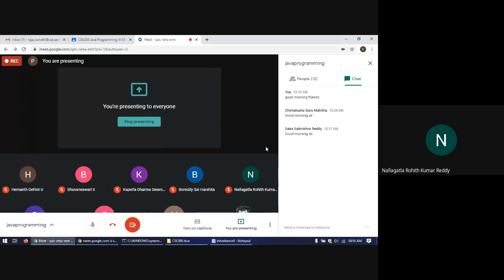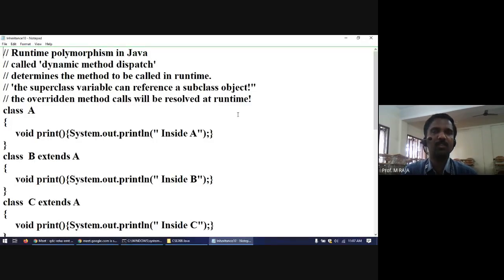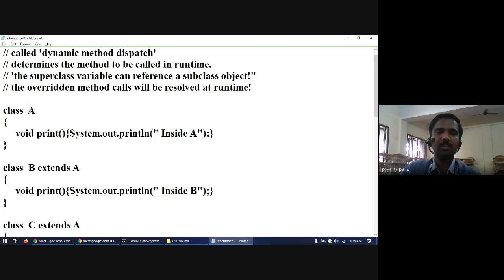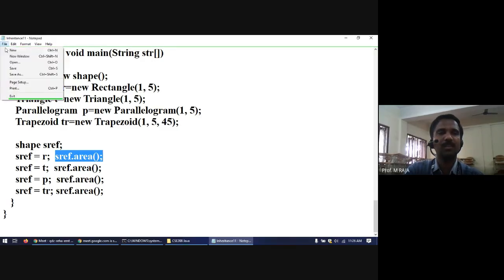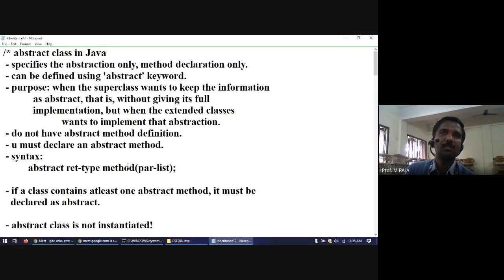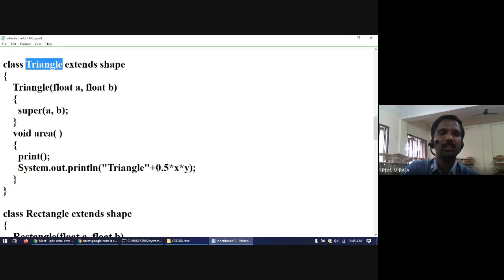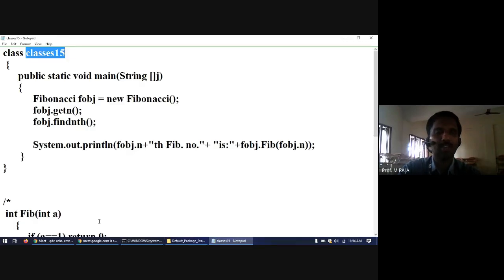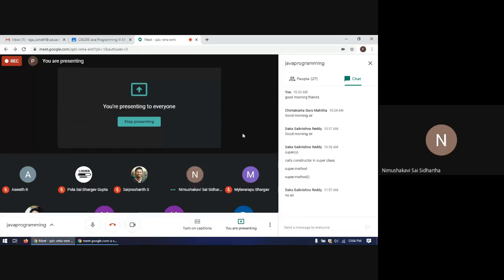Java Unit I Session #19 Method Overriding, Runtime Polymorphism in Java - Examples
Method Overriding, Runtime Polymorphism in Java - Examples